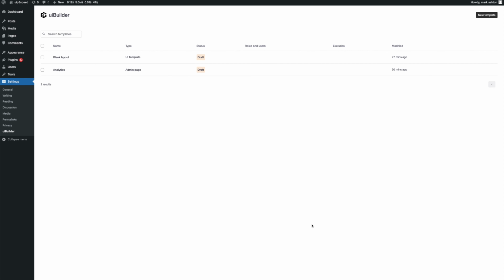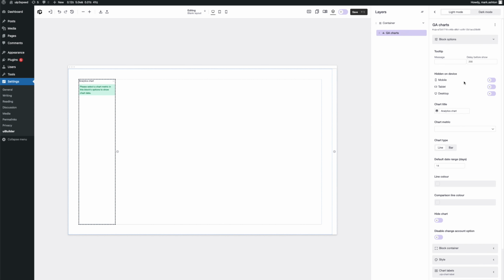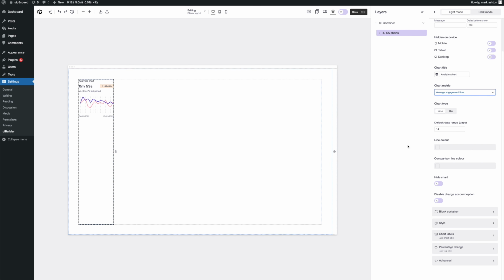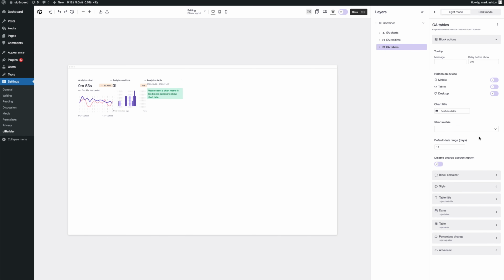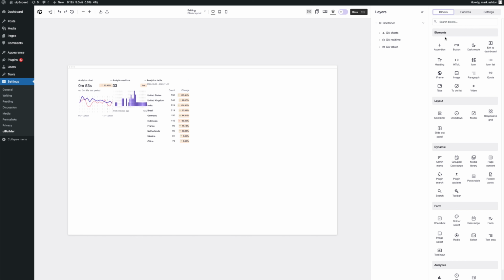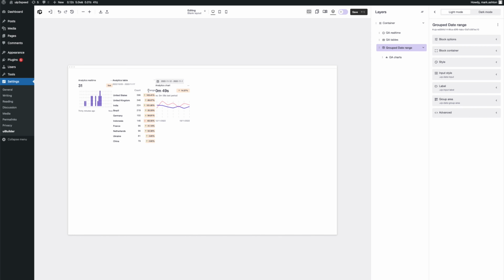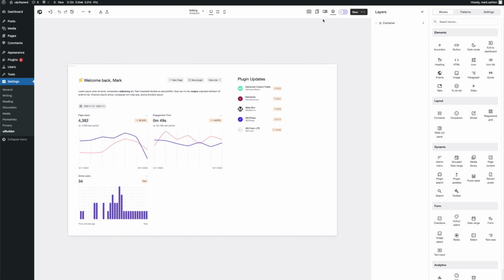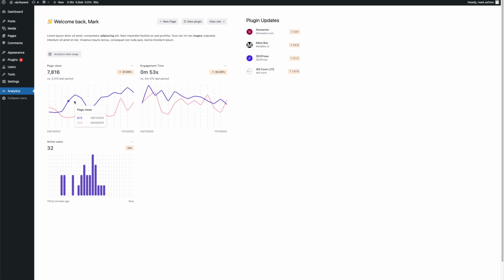UiPress 3 Pro | Google analytics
A short video showing some of the analytics features in UiPress Pro.